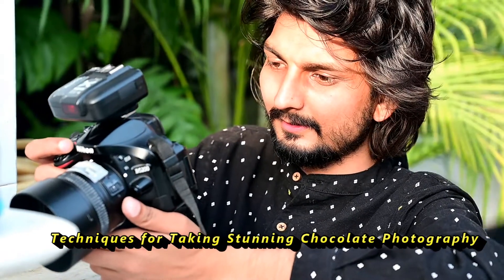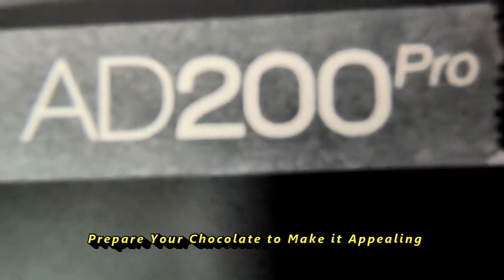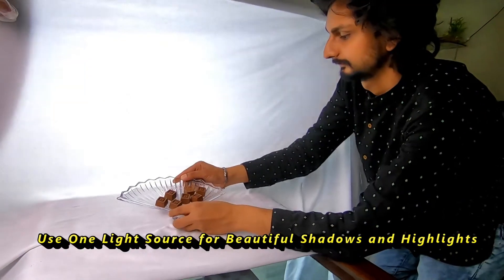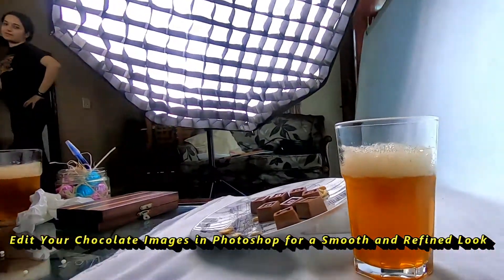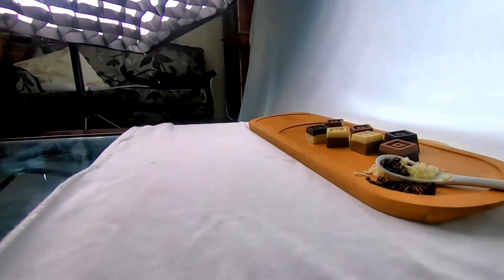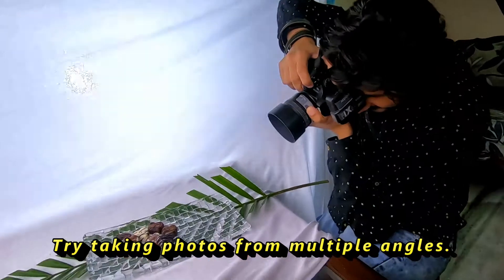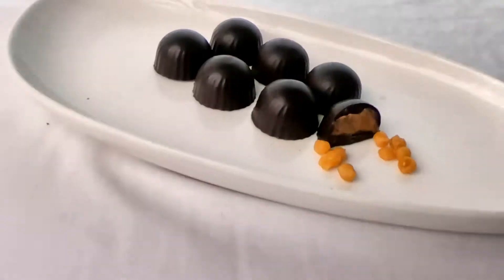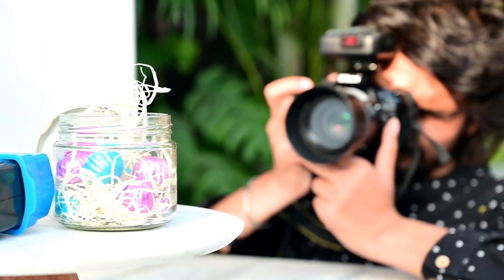Food_Photography | Tips for Food Bloggers | BEHIND THE SHUTTER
Love Real Food,
Food Photography
Tips for Food Bloggers

Photographing food is harder than it seems. My photos have improved with practice (lots and lots of it). Here are the best tips and tricks I can offer about food photography and equipment.

Tips for taking great food photos
Take photos under natural light. Do not use overhead lights or lamps or your built-in flash. Ever!
Move around to find the best light source. Don’t feel confined to taking photos in your kitchen. Perhaps the light is best in your bedroom in the morning, and in your living room in the afternoon.
Try taking photos from multiple angles. Some plates of food look better from above (like, pizza), or from the side (burgers), or at a 45-degree angle (drinks). Try moving around the plate and taking photos at various angles so you can pick your favorite later.
Minimize clutter. If that spoon, napkin or busy background doesn’t add to the photo, it detracts from the photo. Focus on what is most important, but don’t zoom in so close that viewers can’t tell what the food is.